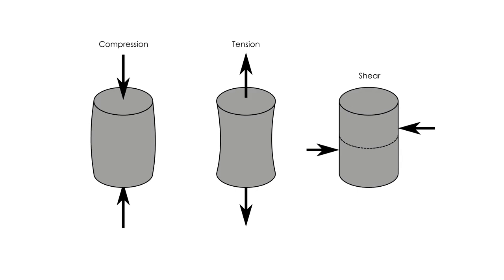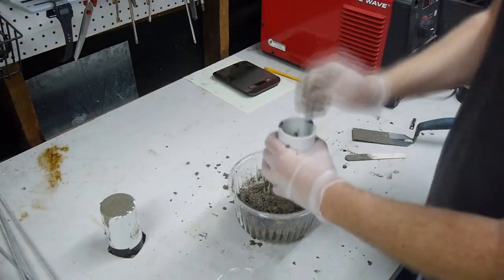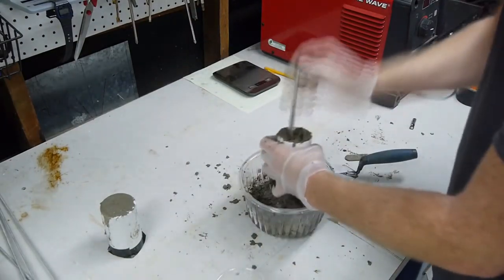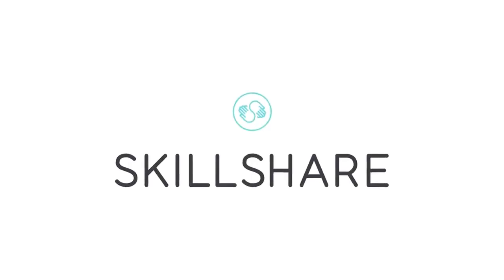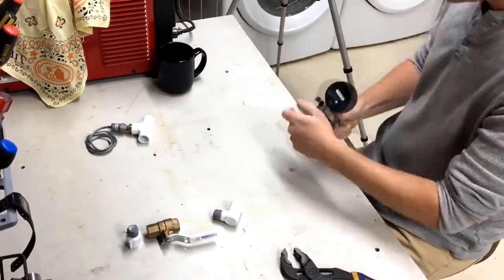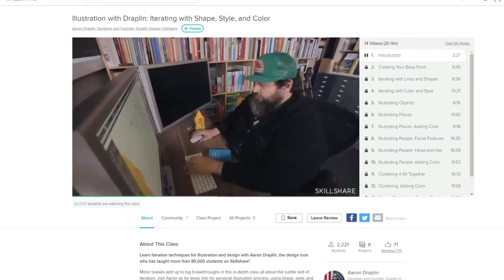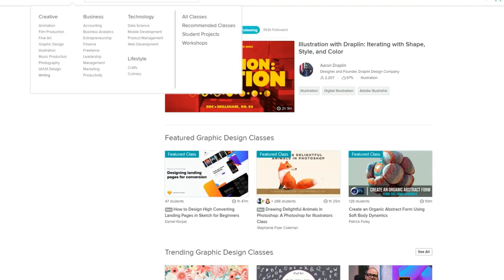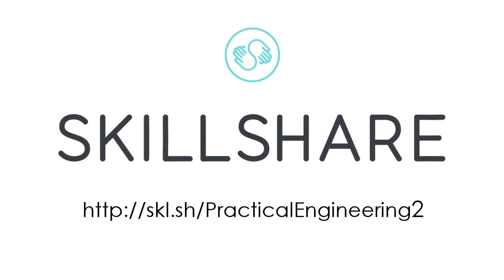Why You Need Reinforcement in Concrete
Here is an explanation of "why we need steel reinforcement in concrete?" Mr. Grady has the clearest explanations. Just complete the whole video.

If you want to learn quality engineers' tasks, routines, duties, and responsibilities you may register here.